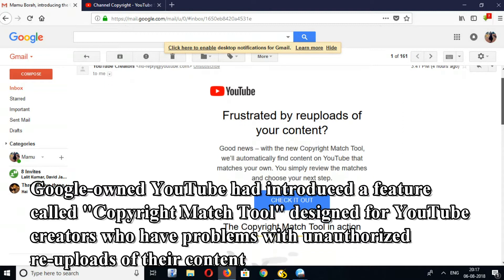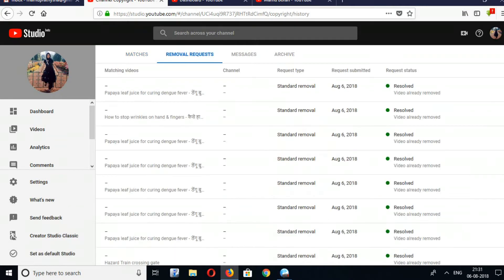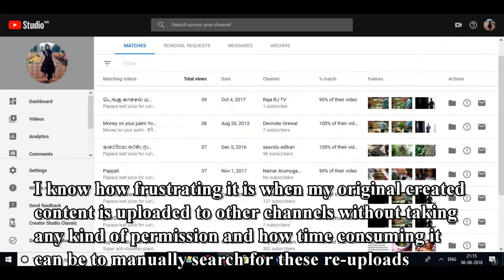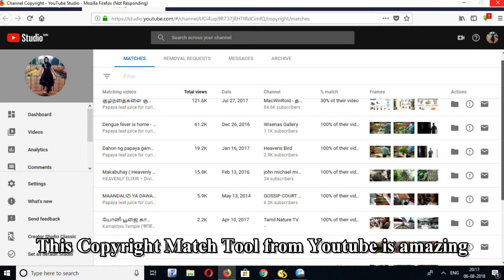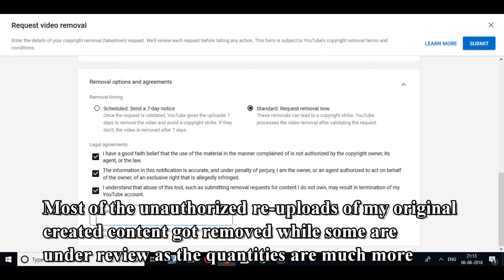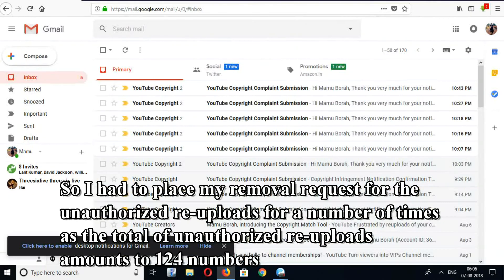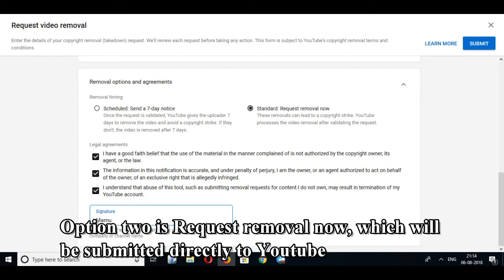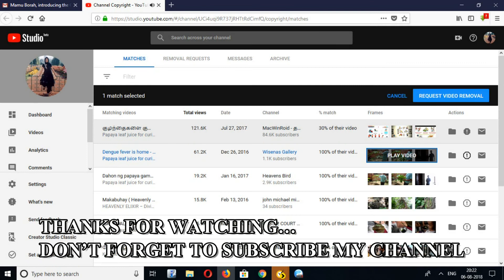COPYRIGHT MATCH TOOL & HOW TO USE IT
YOUTUBE "Copyright Match Tool" - More power to original youtube creators.